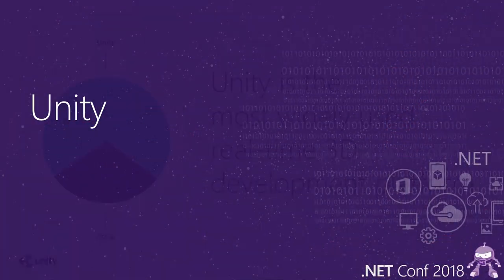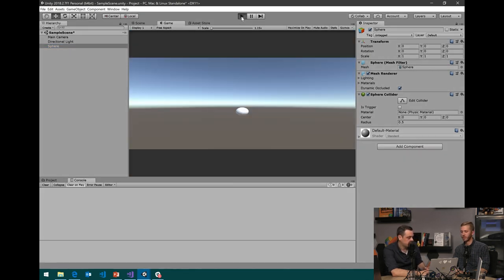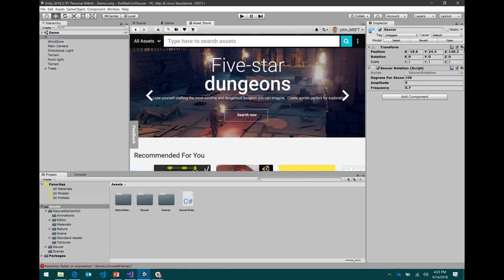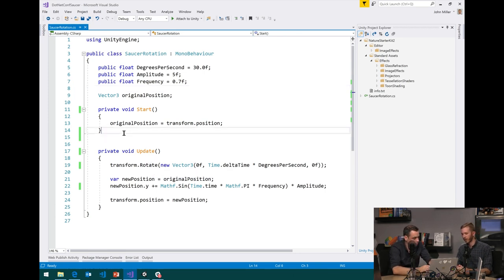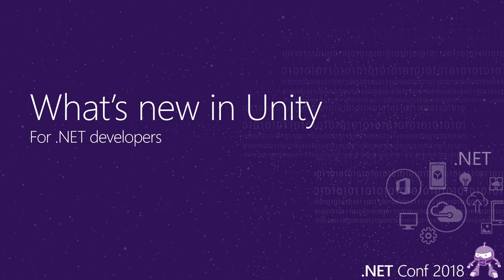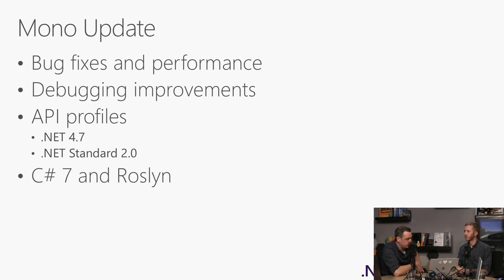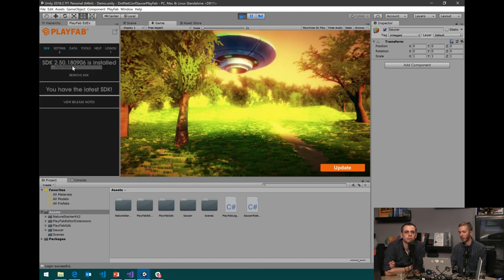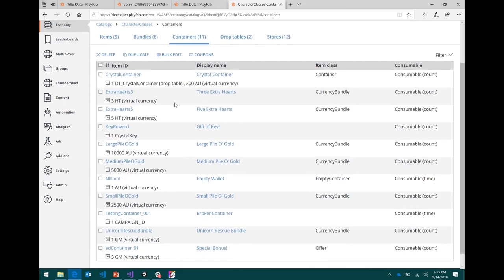S317 - Make Games with .NET using Visual Studio, Unity, and PlayFab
Unity is a content-creation environment for making cross-platform games and experiences. With Visual Studio Tools for Unity, you'll be able to write code, debug, and leverage all the productivity features your familiar with. Join this session to get an introduction to developing with Unity and Visual Studio. We'll show you how to create C# scripts, edit a 3D scene, debug with Visual Studio and more. We'll also introduce you to PlayFab, the complete backend platform for live games.